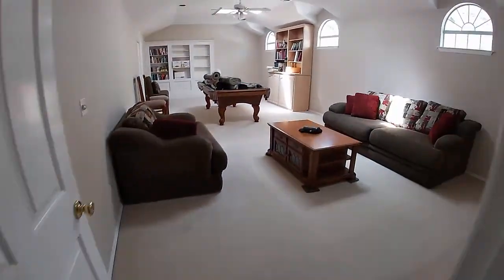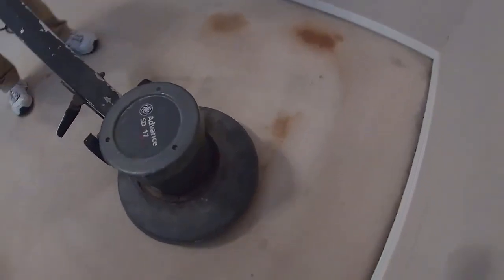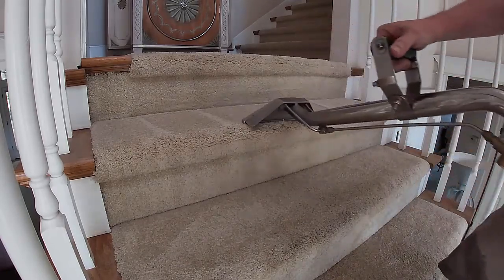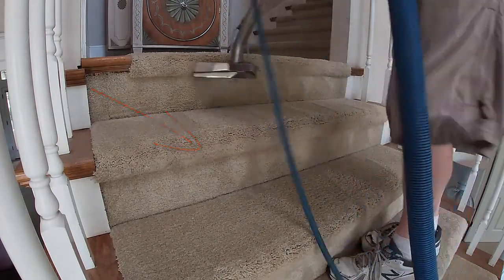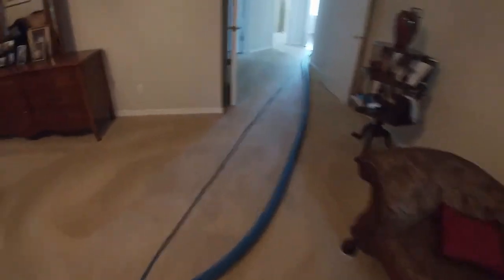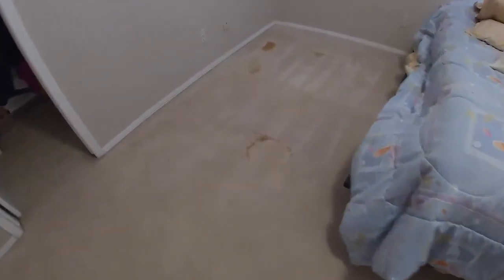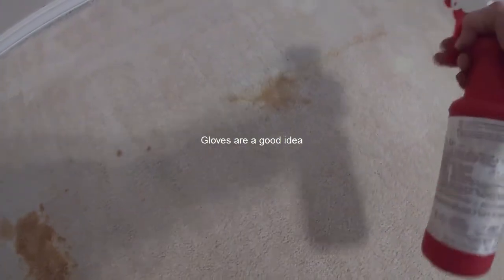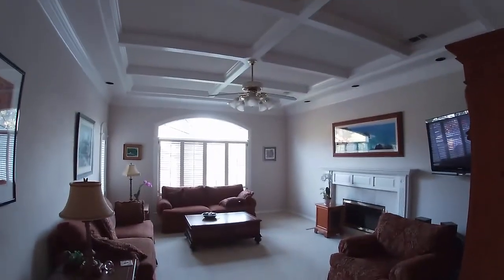Carpet cleaning business / A day in the life #2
A day in the life of a carpet cleaner part 2 of 2

If you are interested in working with us. We specialize in growing carpet cleaning businesses.

set up a call and we will talk about growing your business.